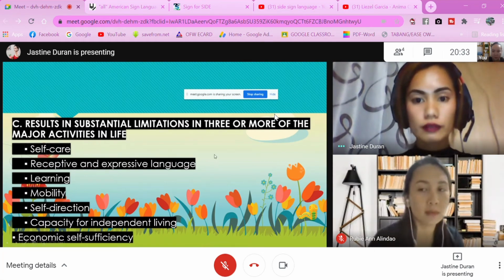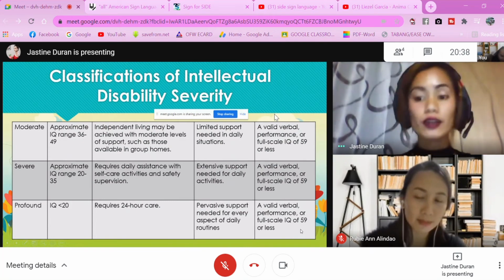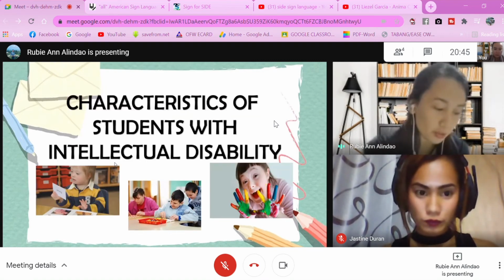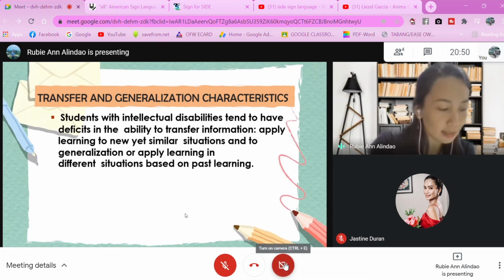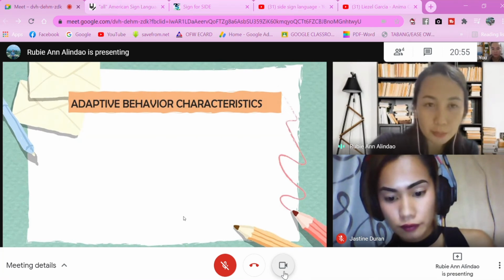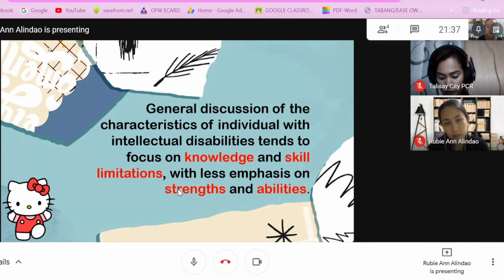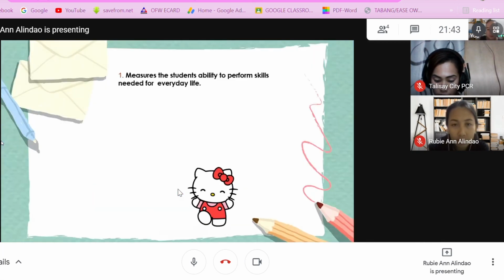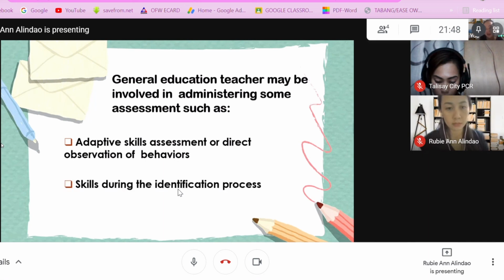SPED 601 RECORDED Report | INTELLECTUAL DISABILITY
INTELLECTUAL DISABILITY:
CAUSES
CHARACTERISTICS
PREVENTIONS